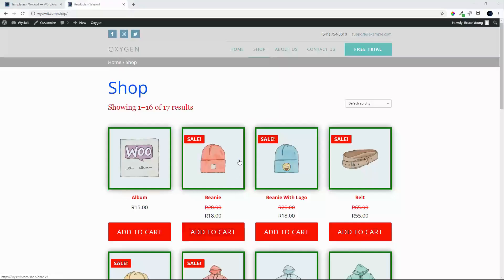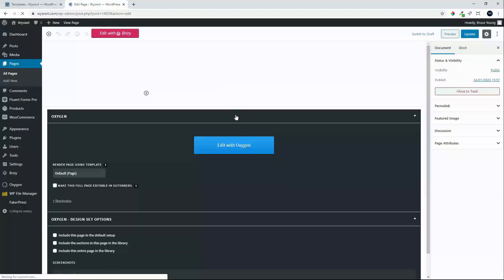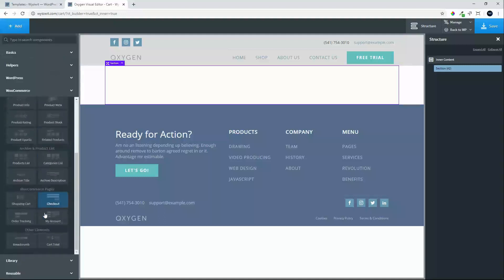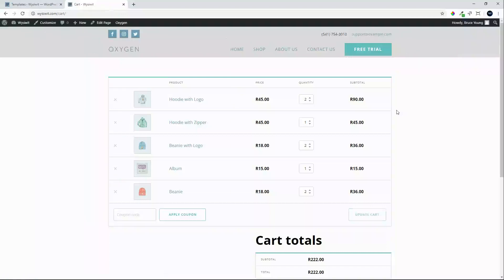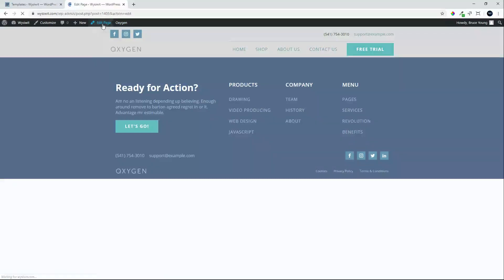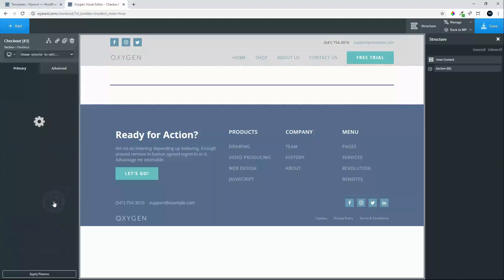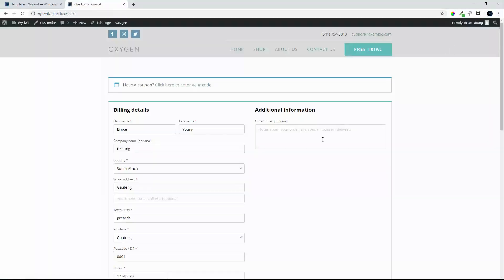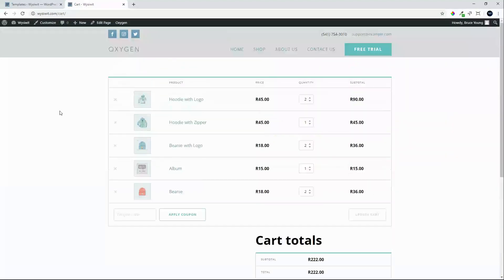Oxygen Builder - Setup the Woocommerce cart and checkout page in 3 minutes.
A quick overview of how to setup the cart and checkout page for Woocommerce using Oxygen Builder.